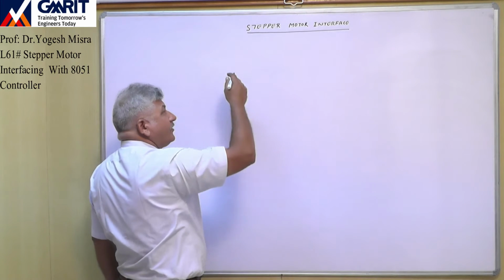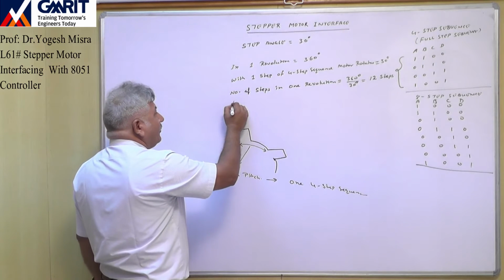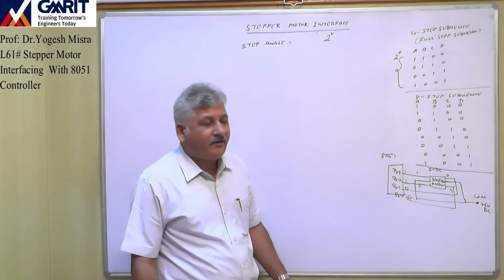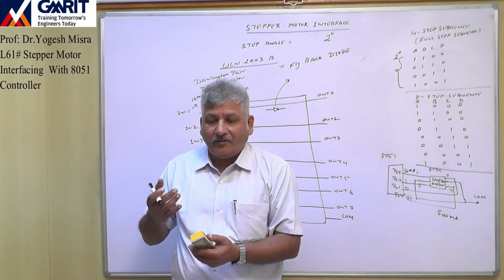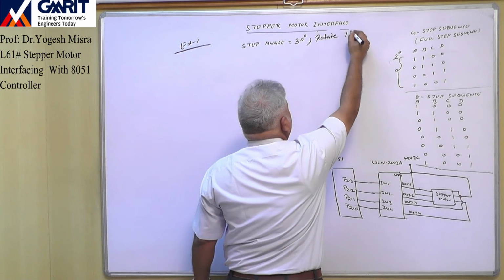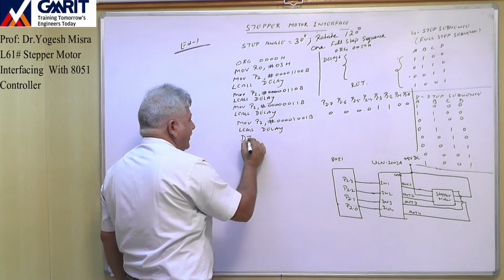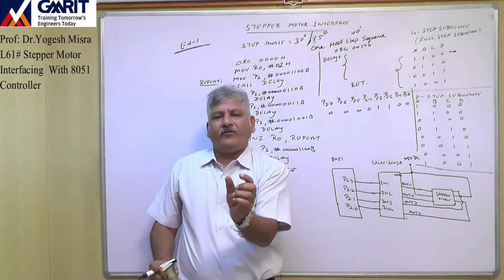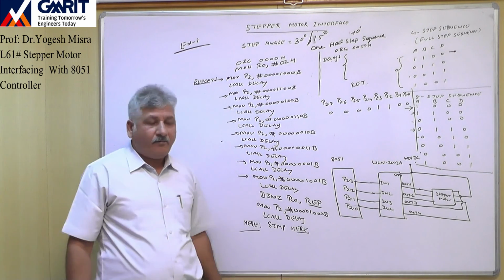Lecture 54: Stepper Motor Basics (Part III)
This lecture explains various programs in assembly language of 8051 microcontroller for the rotation of stepper motor.